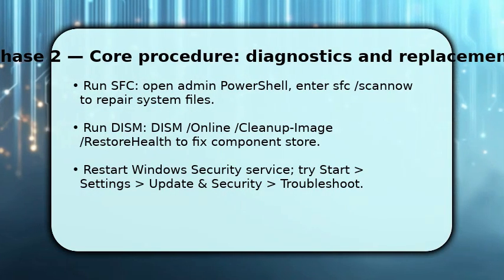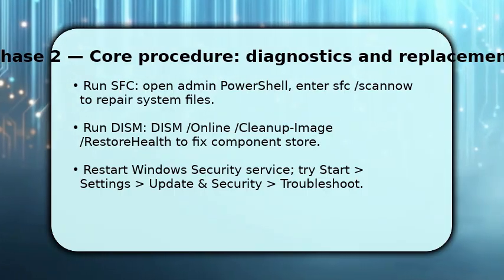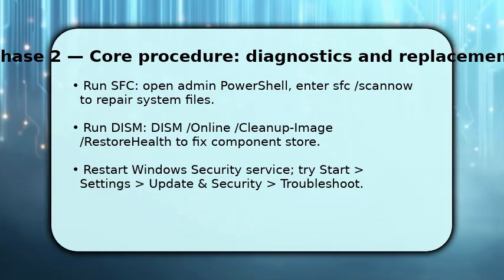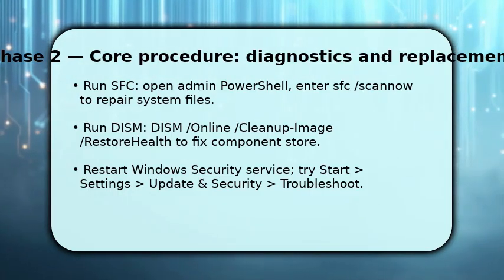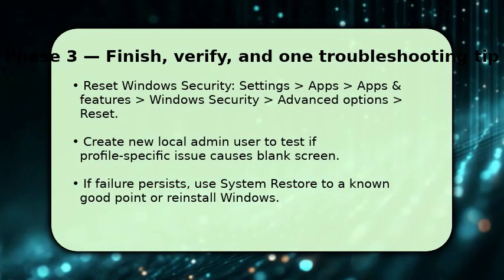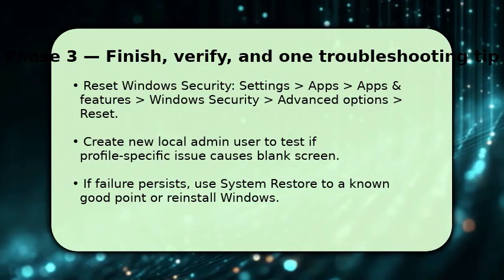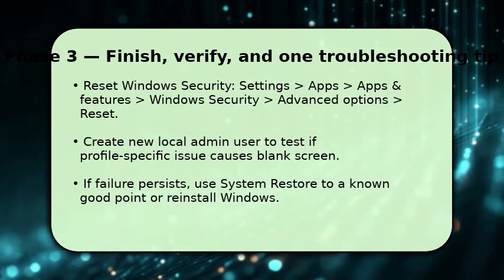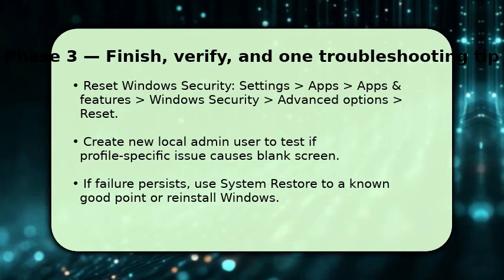How to Fix Windows Security Blank Screen Windows 10 (only Way)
How to Fix Windows Security Blank Screen Windows 10 (only Way) | 🔒 Surfshark VPN Deal — Stay private and secure. $1.99/mo + 3 Months Free ▸

Experience relief as we guide you through the steps to fix a security blank screen on Windows 1thyne. This video provides practical solutions for troubleshooting and resolving this common issue, ensuring your computer'n safety.